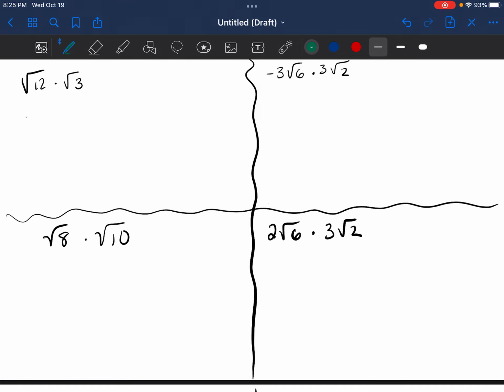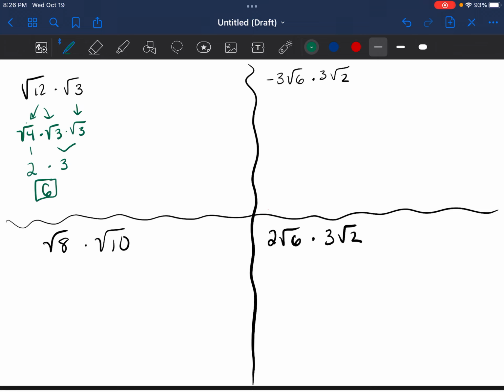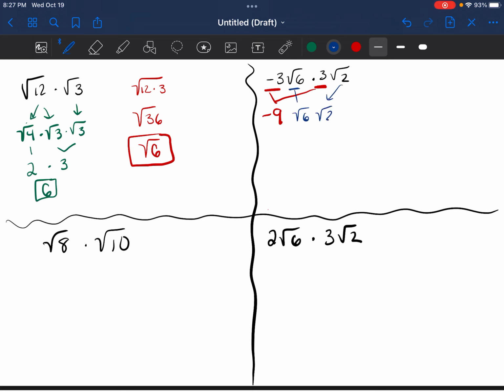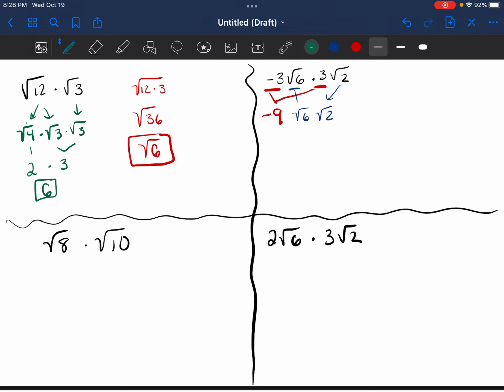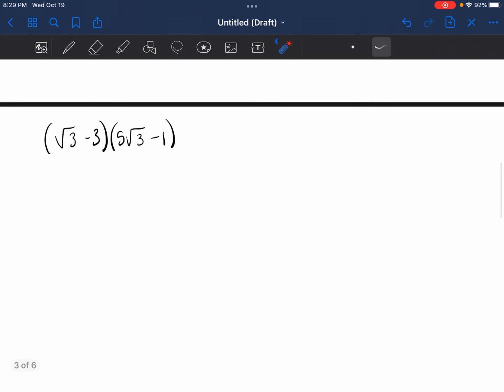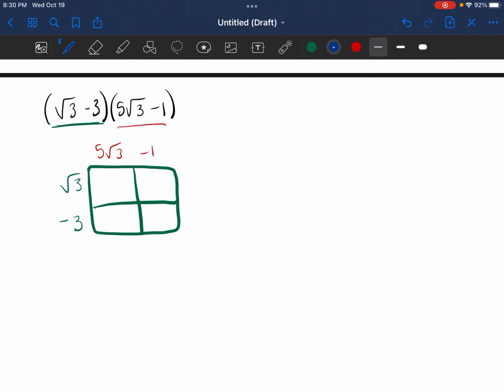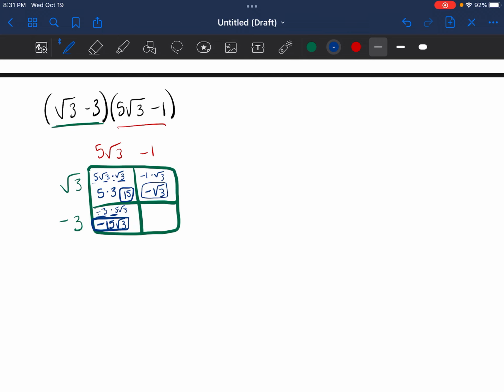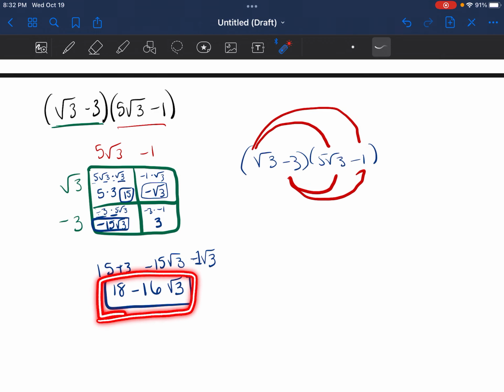Multiplying Radical Expressions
Review how to multiply a radical expression, including binomials.